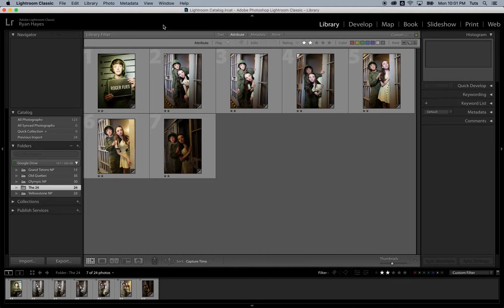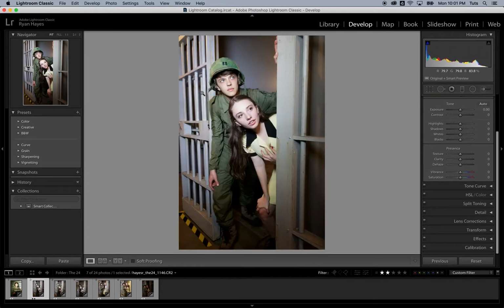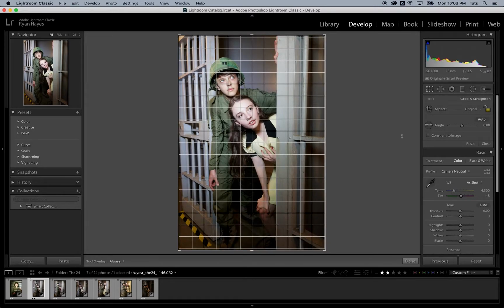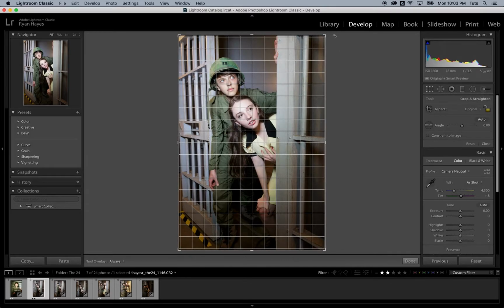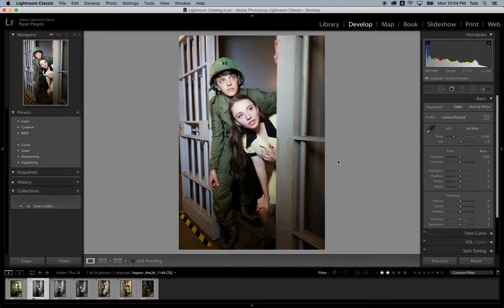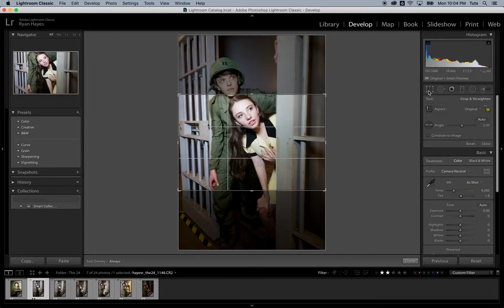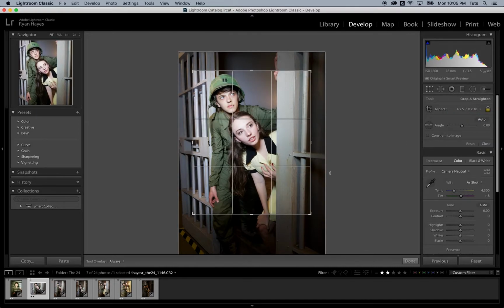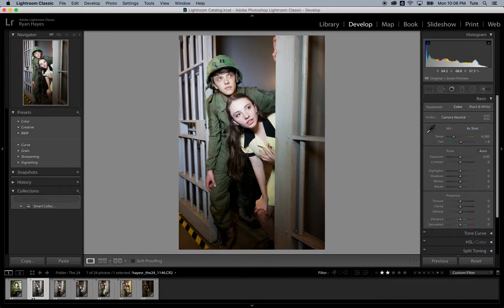Lightroom Classic | Develop | 02 Cropping & Straighten Your Image